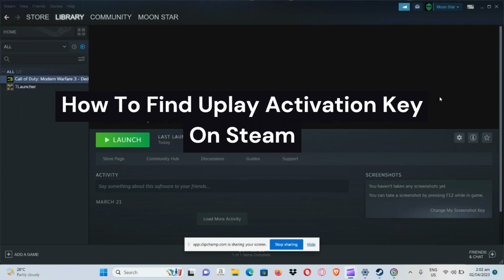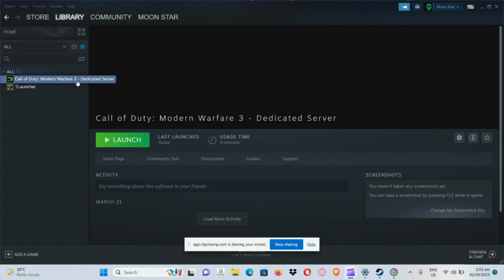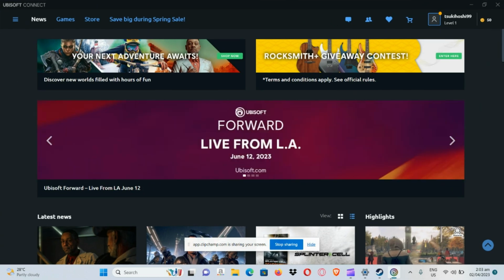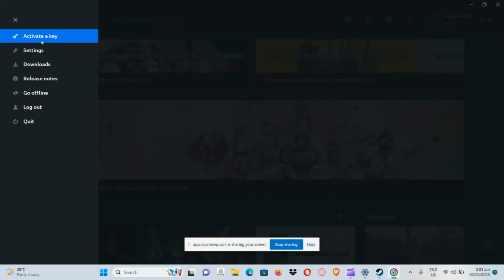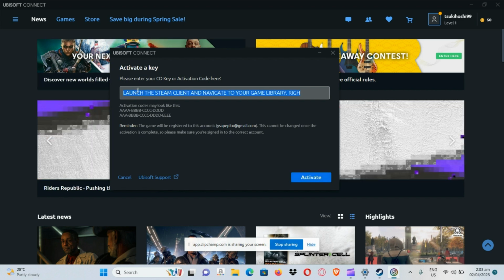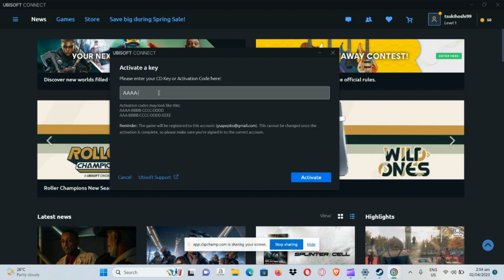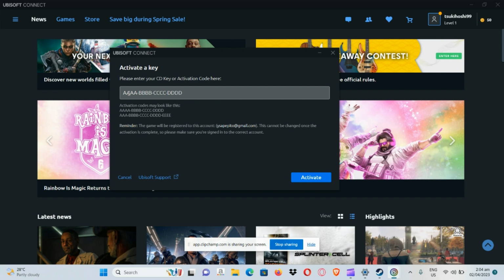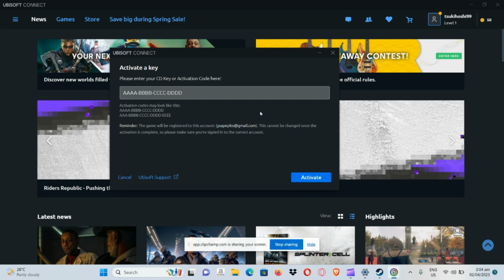HOW TO FIND UPLAY ACTIVATION KEY ON STEAM 2026! (FULL GUIDE)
In this video, I am going to show you how to find your Uplay activation key on Steam! I’ll guide you through locating the key in your game library, ensuring you can successfully activate your game on Ubisoft Connect. Let's get started!

0:00 INTRO
0:05 TUTORIAL